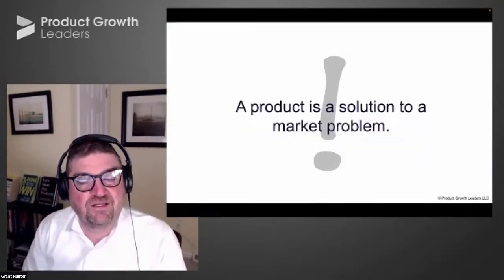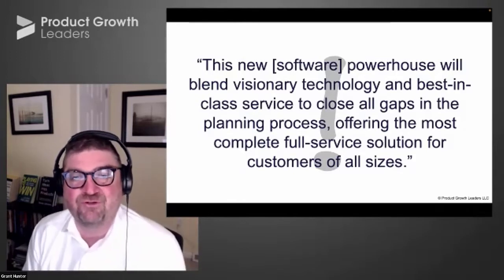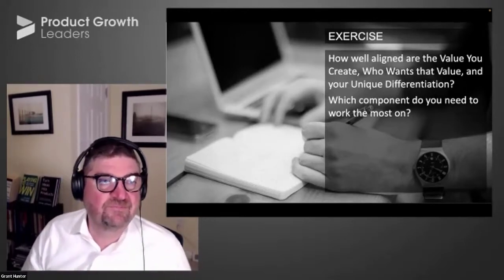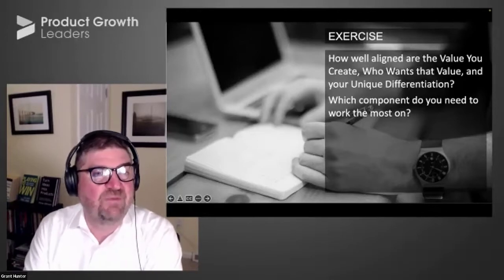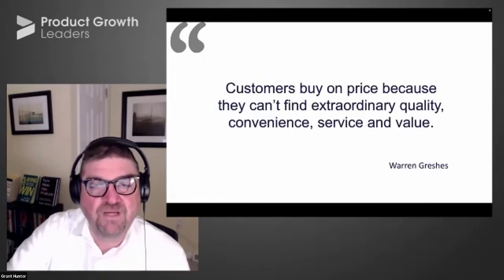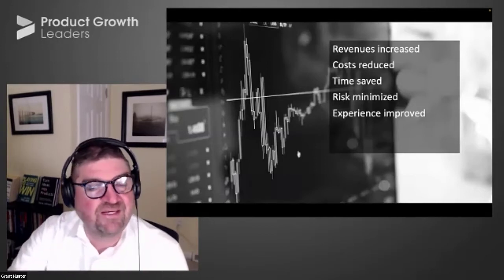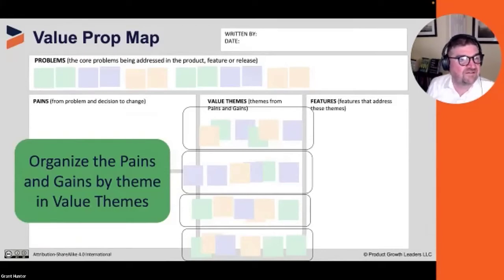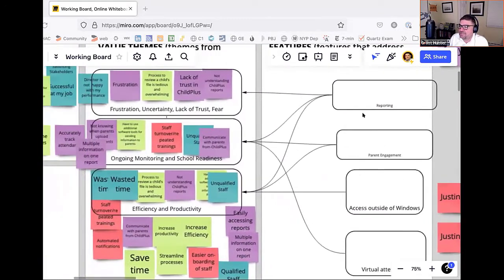Create Your Value Proposition Map | ProductCamp DC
Join an engaging online discussion to understand how to build a unique value proposition that resonates with your target audience.

Positioning is a strategic activity that product management should be doing while building the business case. There are two key aspects to think about to do it right, strategic positioning in the market and a value proposition that resonates with the market.

In this session, we will discuss the importance of both activities, both strategic positioning and value proposition. We'll also explore mapping problems, pains and gains to develop a strong value proposition.

Grant Hunter, Co-Founder of Product Growth Leaders, helps you understand a simple process to map a unique value proposition for your product.

Speaker: Grant Hunter, Co-Founder, Product Growth Leaders

Grant Hunter is a product coach and strategy advisor who helps companies and product organizations get more market-focused in their products and strategies. His approach is based on the belief that the job of product leadership is about doing the right things, right.

About ProductCamp DC
ProductCamp DC is a meetup community of over 800 product professionals that organizes monthly gatherings focused on product-related topics and best practices for designing, building, launching and marketing great products. We host monthly gatherings to connect, learn about leading methods and tools and share the latest techniques and experiences with like-minded product professionals.

ProductCamp DC was created to build our capability to conceive, build, and market great products through an open and collaborative community. Whether you are in a large enterprise, small business, startup, non-profit or government agency, this is the place you want to be to interact with the region's best and brightest product professionals. Get involved and get active!

We inspire modern product professionals to massively improve companies through the better management of their products.

Join us to connect, learn and grow from like-minded product executives and leaders.